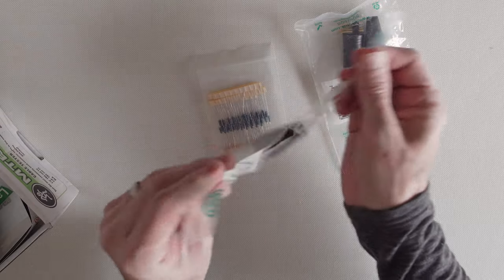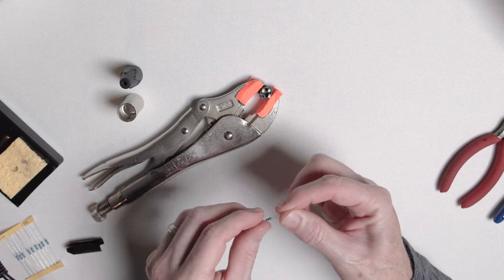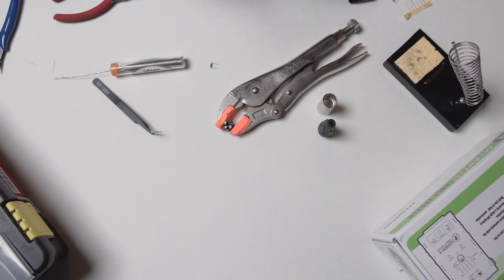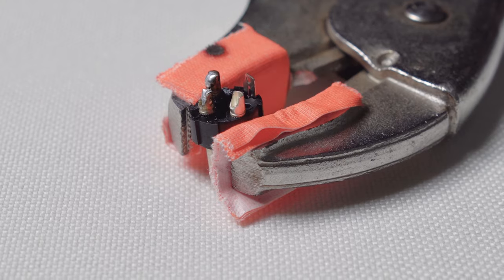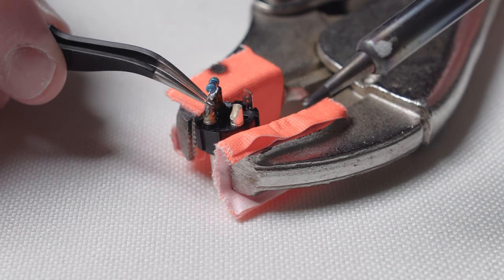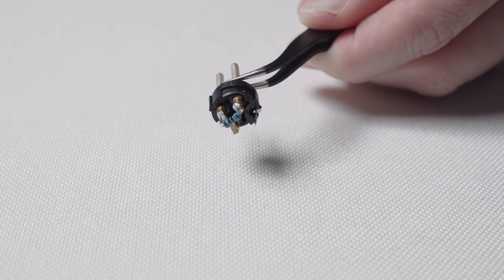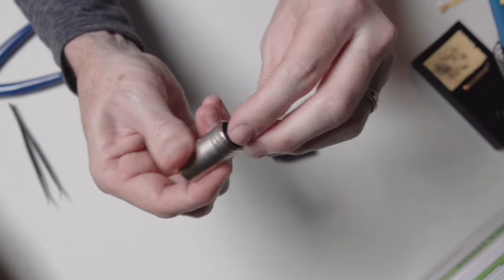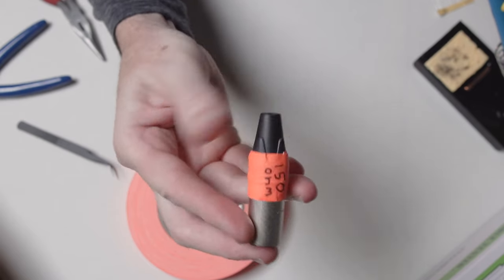Build Your Own 150 ohm XLR Plug for Testing Preamp Noise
How can you tell if the noise (hiss) you are hearing in your audio is coming from your recording environment or your preamp? Test it! All parts and gear used to make this video

Track: New Frontier by Flashing Lights
Track: Poolside by Aulx Studio
Track: Neons Eyes by Hartley

If you want to measure the amount of noise that your preamp is adding or isn't adding to your audio productions, you need to measure the noise from the preamp separate from the ambient sound in your environment which is being picked up by your microphone.

Making a 150 ohm resistor housed inside an XLR plug will allow you to plug into your audio interface and measure the amount of noise being produced by the preamp without being influenced by ambient sound of your room. This works because the 150 ohm resistor is  equal to the resistance of the average dynamic microphone like the one I used in this video, the SM7B. So when you plug it in, the preamp acts like there is a microphone connected however there is no element to actually pick up sound from the environment and thus you get to measure only the noise that is within the device itself.

The way I use this is quite practical in that I'm less interested in the specs/numbers produced by the measurement for the purpose of comparing one preamp to the next and much more interested in knowing how much of the noise in my recording is being produced from the environment or microphone that I'm using. If the noise floor of the preamp is well below that of the noise when the microphone is plugged in, I know it's not the preamp that is contributing to my noise and that if i want to reduce the ambient noise I need to treat the space I'm in and not that I'm using subpar gear.

The build is quite simple and even someone like myself who hadn't soldered since he was a teenager was easily able to create this simple device.

where I first learned of this dummy plug for measuring preamp noise and who helped me make my own.

Parts to Build Your Own:

► XLR Male Connector

► 150 ohm metal film resistors

► Soldering iron kit (shop for the quality you desire, this is a cheap one but worked for me)

► Aputure Light Storm COB 120D

► Aputure Light Dome Mini